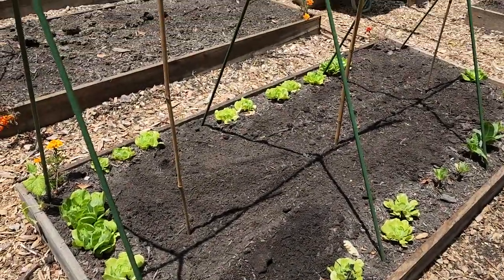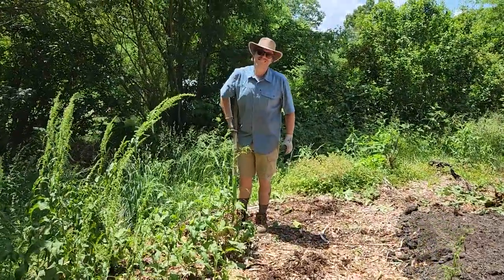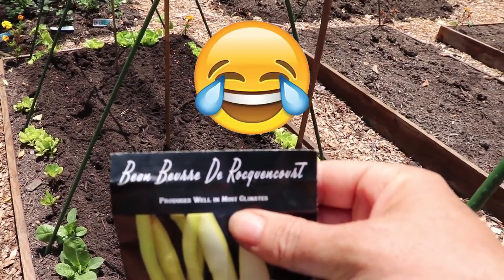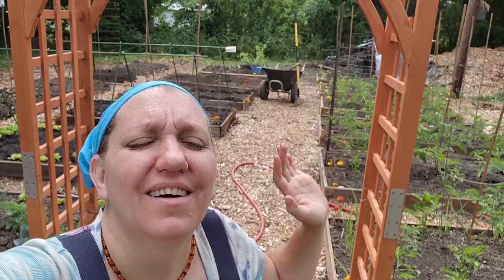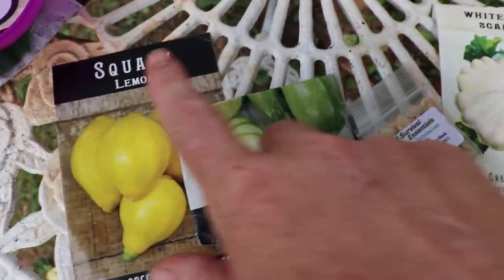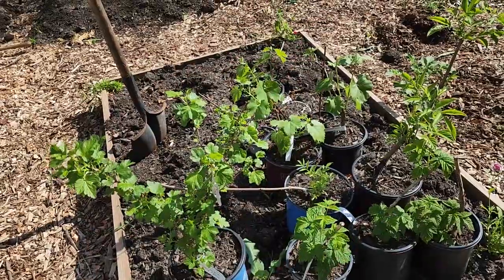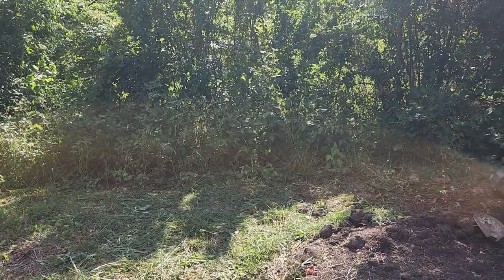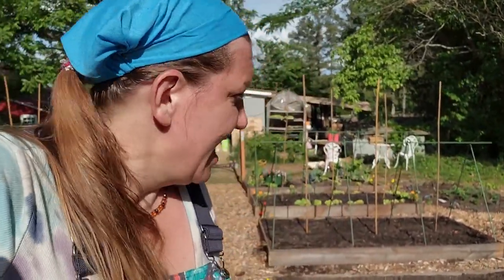I Have A Method to my MADNESS! || Planting our Summer Vegetable Seed in our Raised Bed Garden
Planting our Summer Vegetable Seed in our Raised Bed Garden